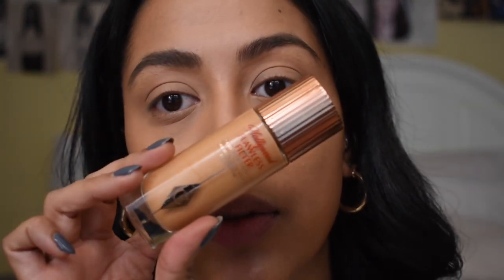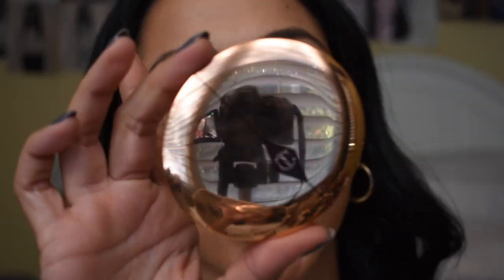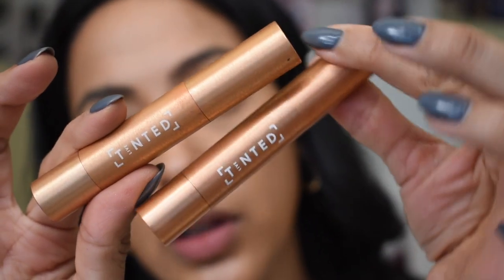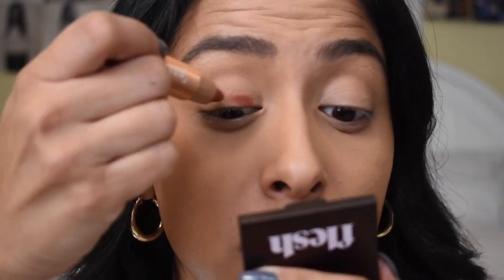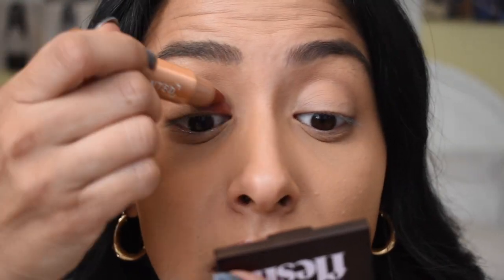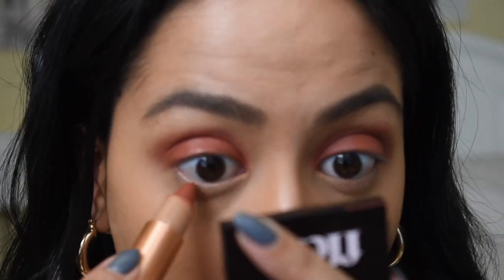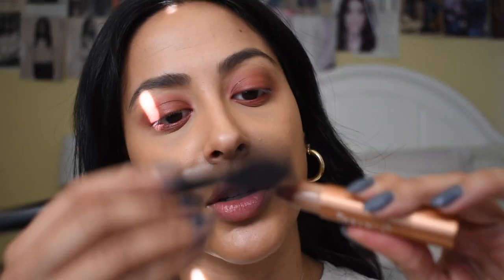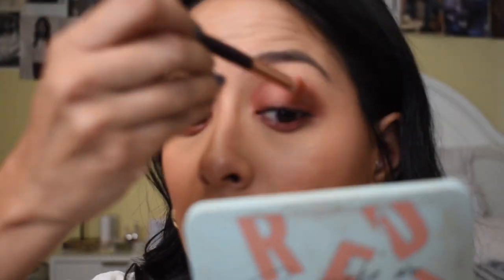Found [Live Tinted] Hue Stick Review | Tutorial | Tiffbytiffany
Woo hoo! So excited to talk about & show you all the new Live Tinted Hue Stick in the shade FOUND! I can't even begin to explain how gorgeous this color is on so many different skin tones; def. check out the Live Tinted website & instagram to see swatches on many hues.

to shop the Hue Sticks

TIFF15

xoxoTiffbytiffany

please let me know if you guys use my link or code so I can thank you ♡

My Foundation Shades for reference (these are the ones I own):

Dose of Colors: 122 Medium Tan
Lawless: Nomad
Hourglass Vanish Stick: Golden
Elcie Cosmetics: Warm Ivory
Flesh Beauty Liquid Foundation: Coconut
Laura Mercier: 3W1 Dusk
Nudestix: Medium 6
Charlotte Tilbury Light Wonder: 7 Medium
Charlotte Tilbury Hollywood Flawless Filter: 5 Tan
Milk MakeUp Sunshine Tint: Medium Tan